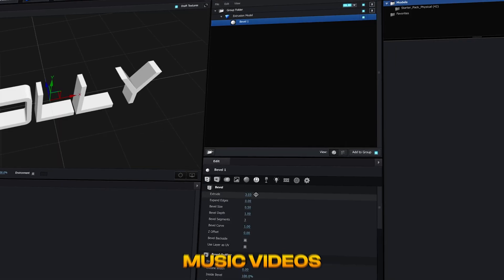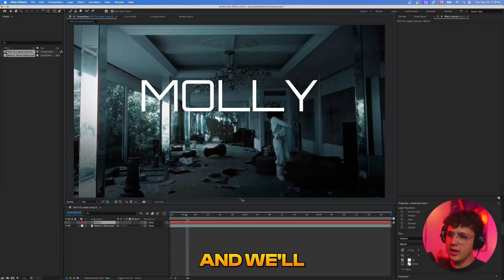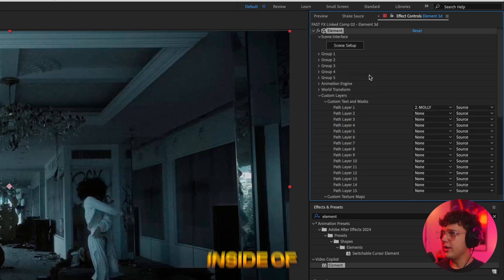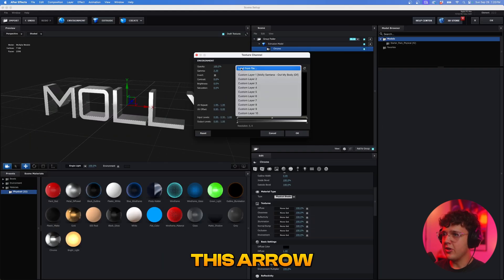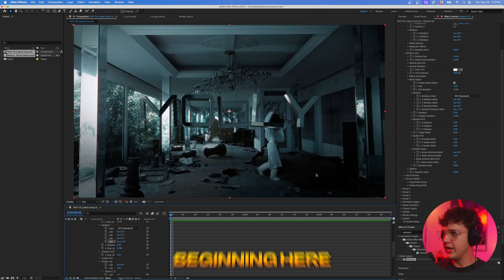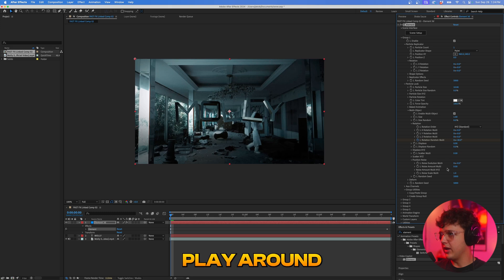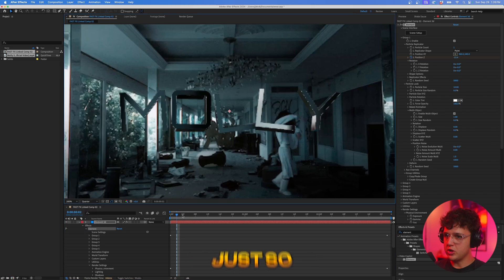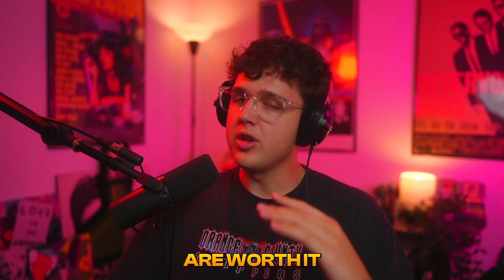how to make 3D Title Cards in After Effects (EASY)